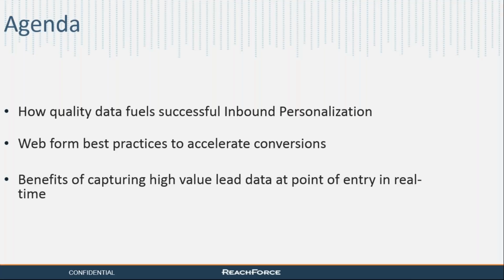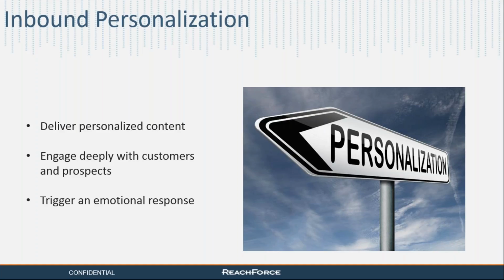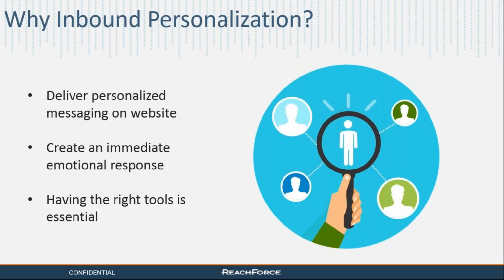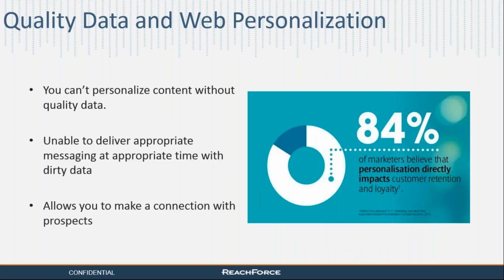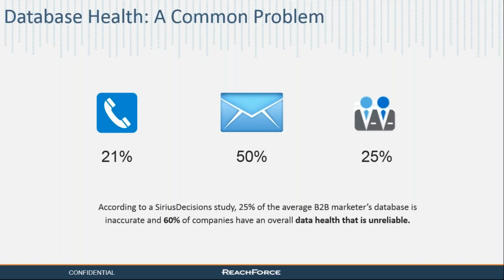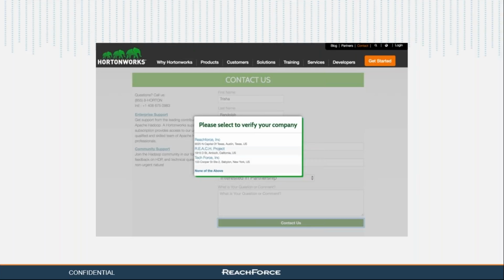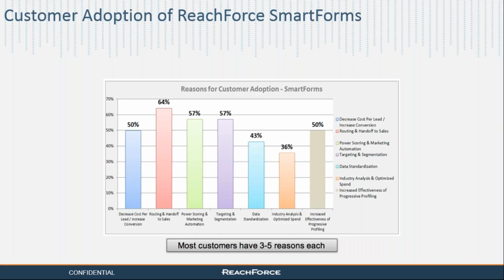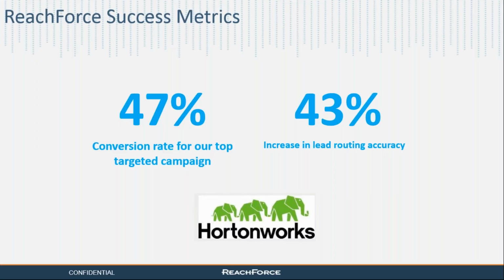Let's Get Personal - Show Me Your Data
The importance of having quality data for personalization efforts.